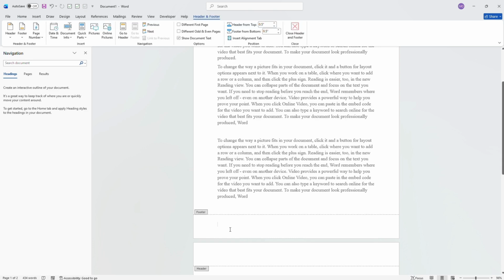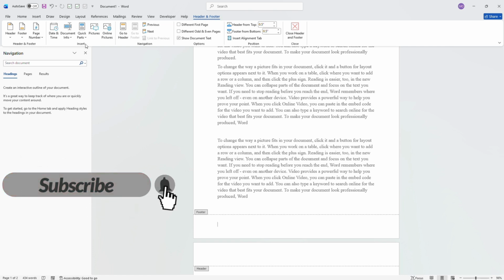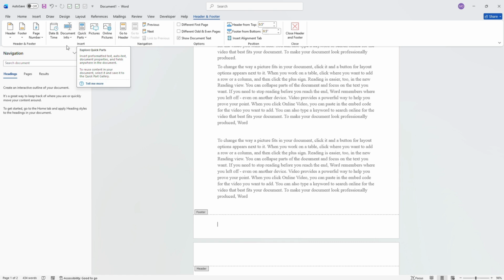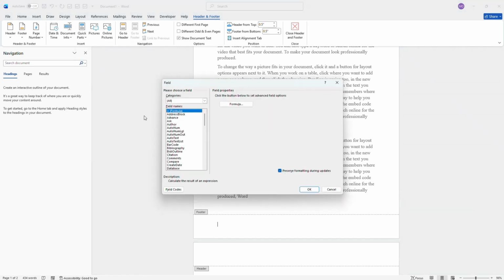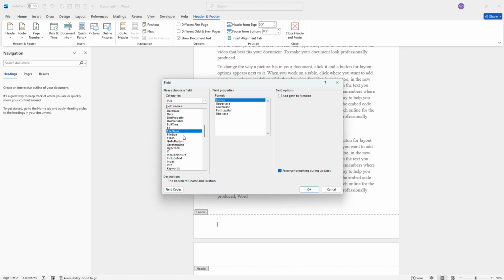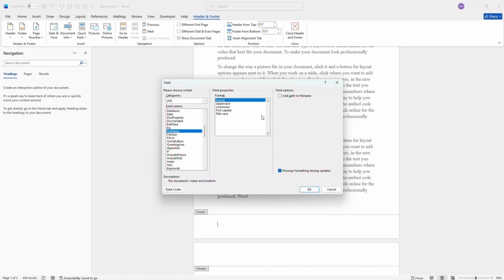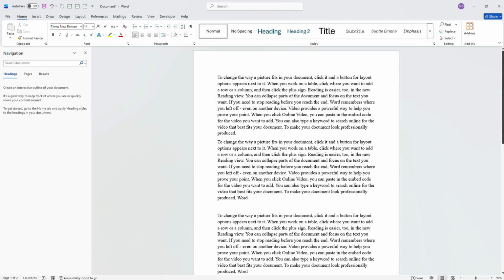How to Insert Document Name in Footer in Microsoft Word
Need to automatically display the file name in your Word document footer? This quick tutorial shows you exactly how to insert the document name using the Quick Parts feature. I'll walk you through adding it so it updates whenever you save the file.